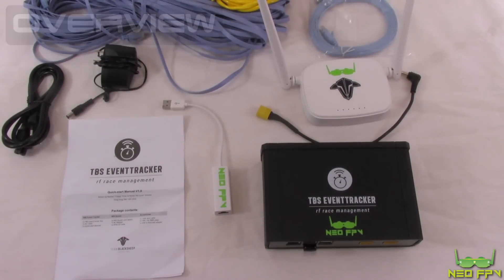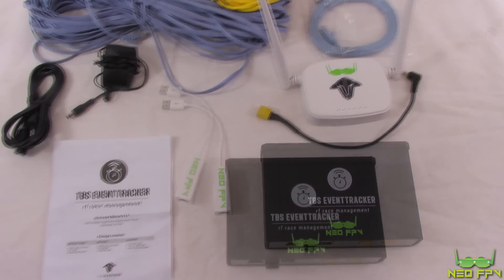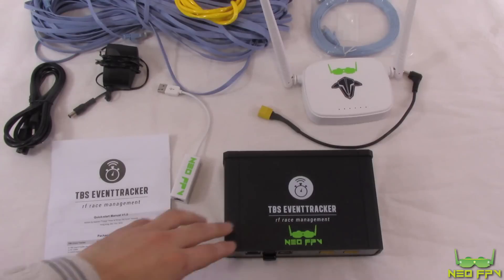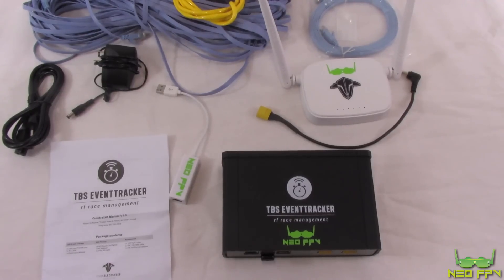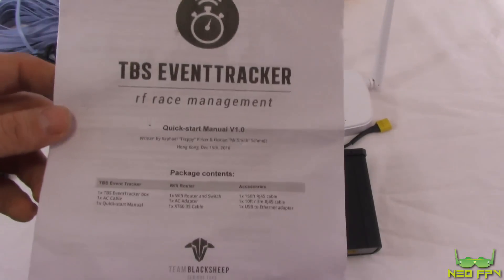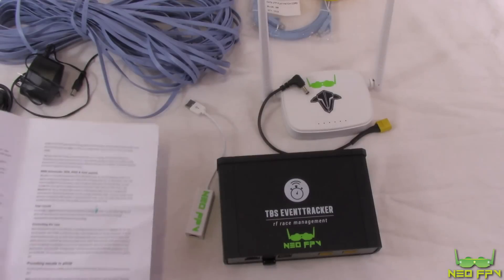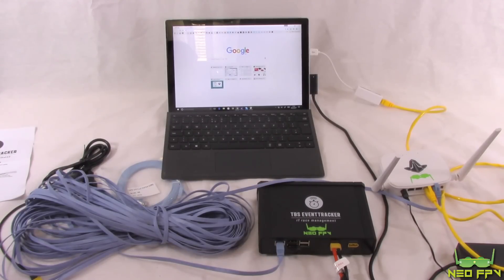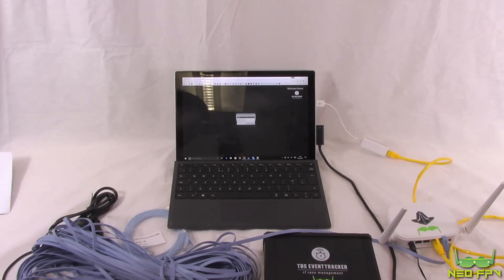TBS EventTracker - Part 1 Overview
TBS EventTracker - The worlds first RF based multi pilot event timing/management system

Our TBS EventTracker arrived last week and we have been really busy playing around and testing.

In this series we will be taking a full end to end review of the hardware and software aspects. Part one is all about the hardware supplied,  features included and setup.

Part 3 - Race Setup - Coming soon
Part 4 - Real Race Testing - Coming soon